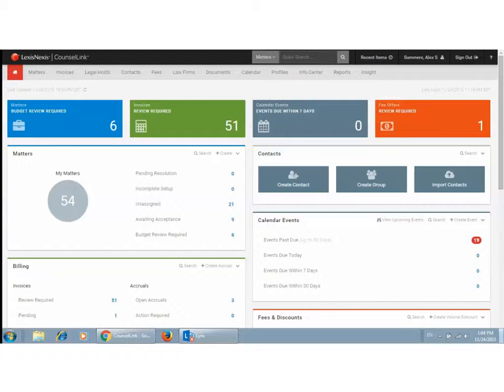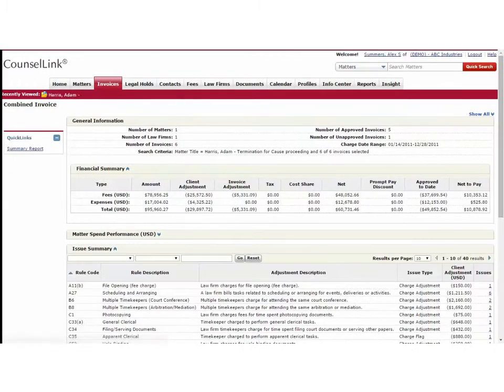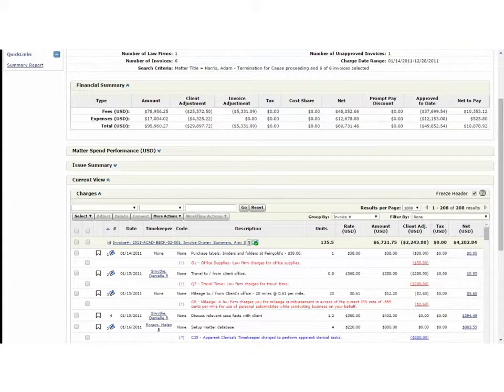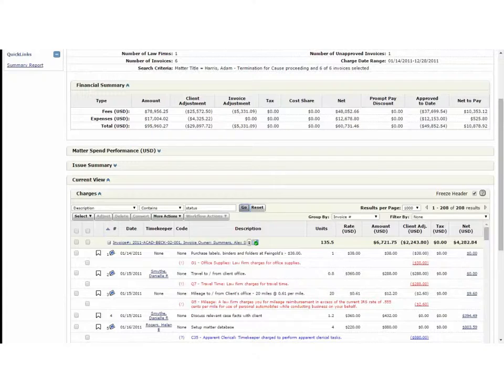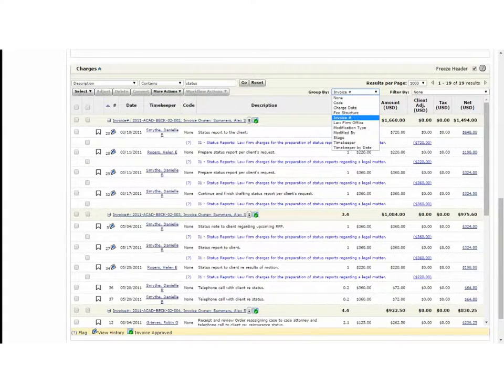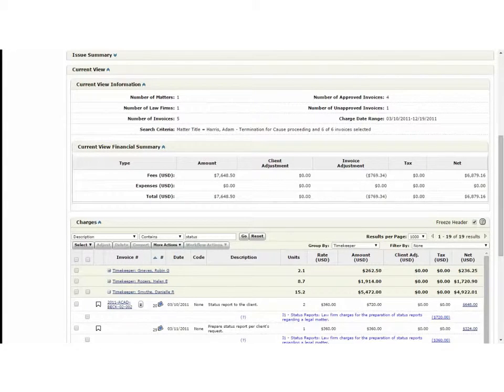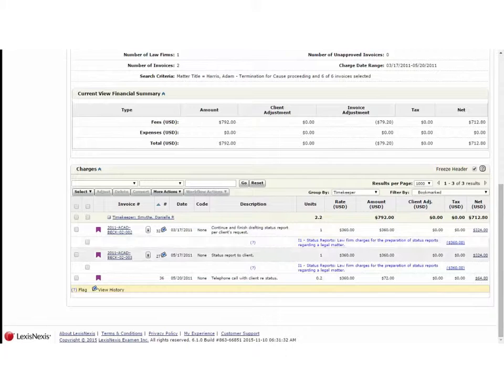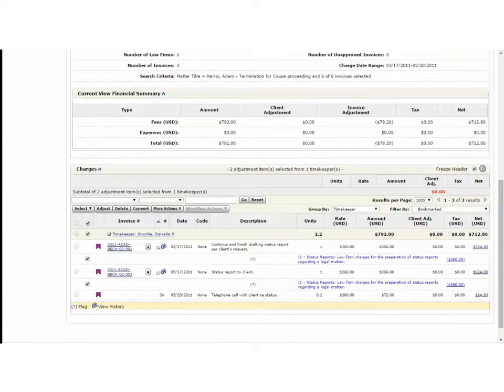LexisNexis CounselLink View Invoice Details